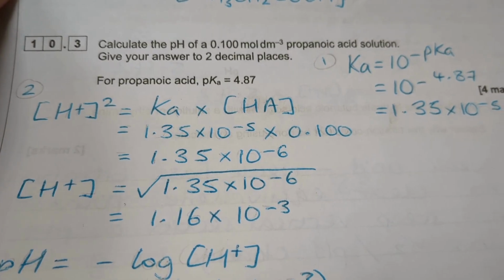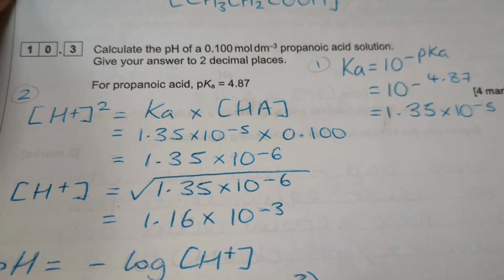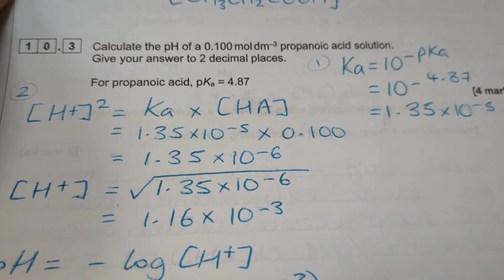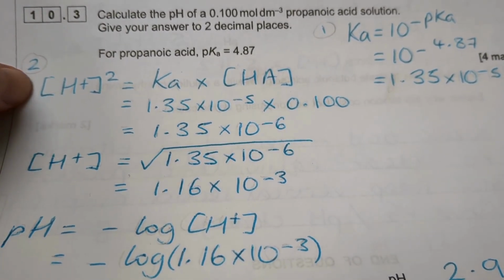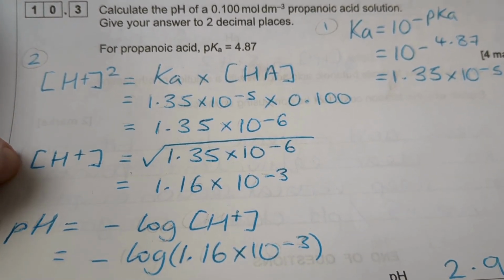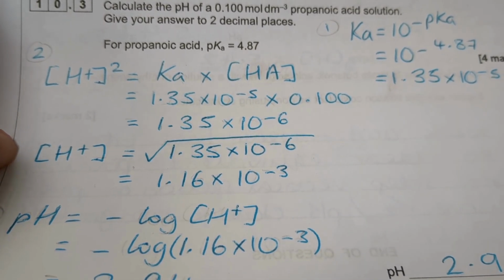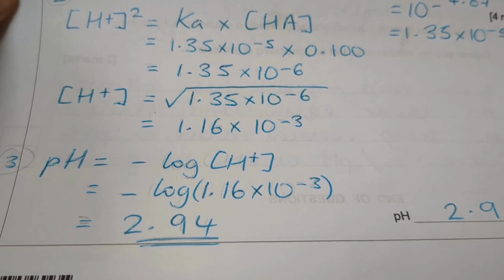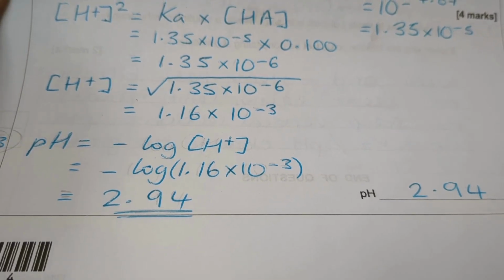Weak acids: Exam Q Walkthroughs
Weak acids
Exam Question Walkthrough
0:00 Introduction
0:22 Expression for the acid dissociation constant, Ka of propanoic acid
0:46 Calculation of pH when given pKa and concentration
2:00 Calculation of pH when given Ka and concentration
2:47 Definition of a weak acid
3:29 Calculation of pH after dilution
Uses AQA past paper questions but is suitable for all exam boards